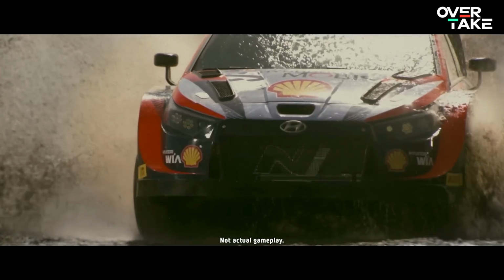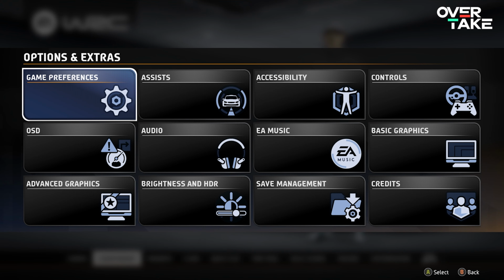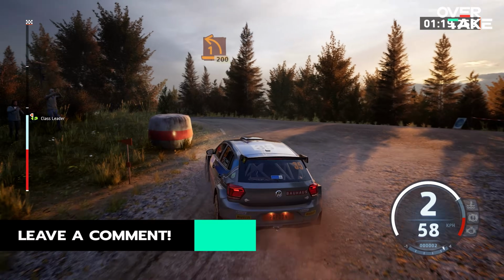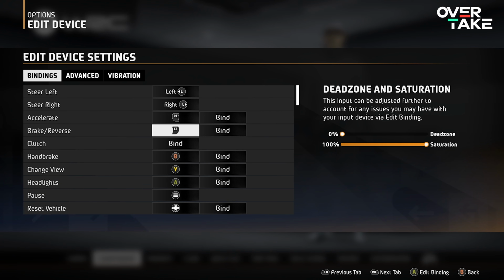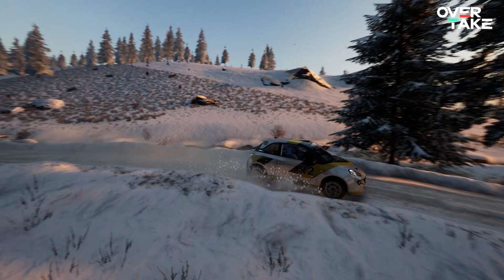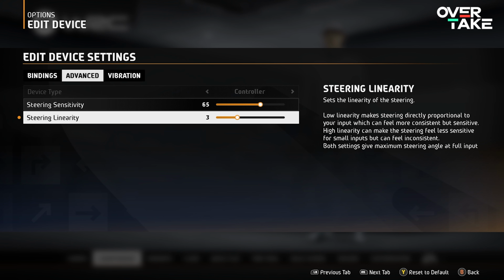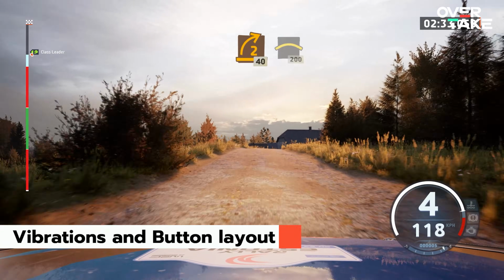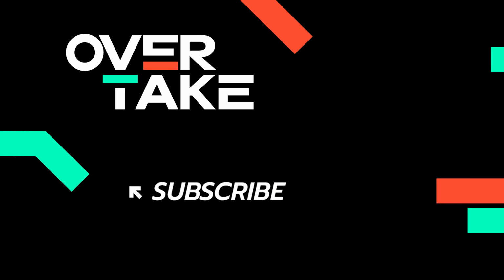The BEST Controller Settings for WRC!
WRC 23 has finally seen the light of day. It's released and ready to be enjoyed across all platforms. But eventhough a large part of the playerbase is on gamepad not everyone has found the perfect settings for their handheld device. But thats what we are here for!

From Deadzones, Linearity and Button layout to everything you need to know is coming up now with the best controller settings for WRC 23.

Will you play WRC 23 on gamepad? 👇✍️